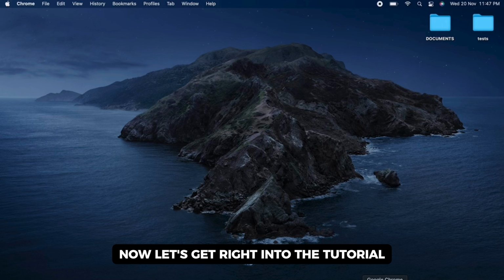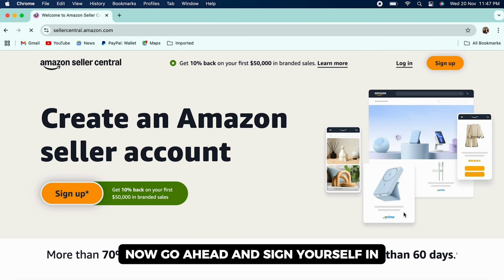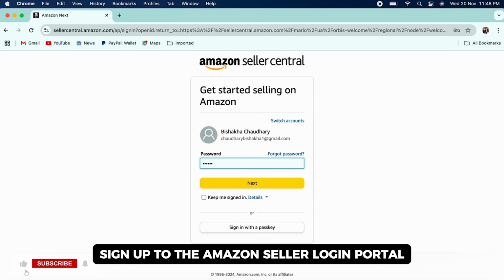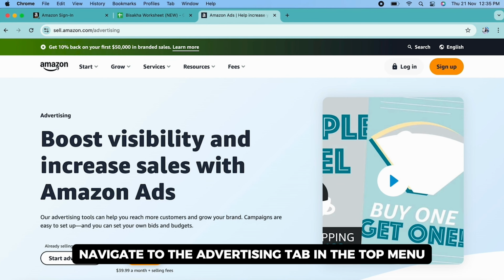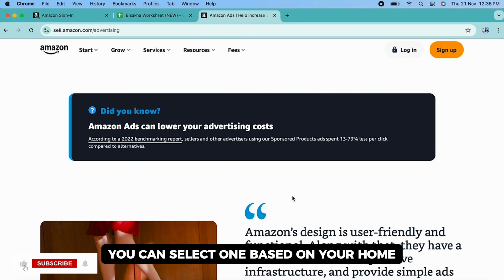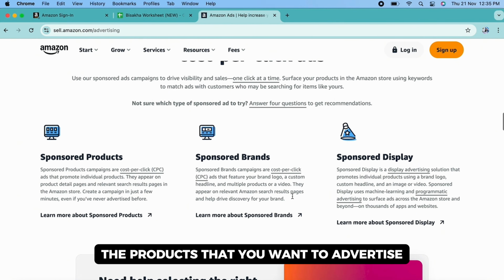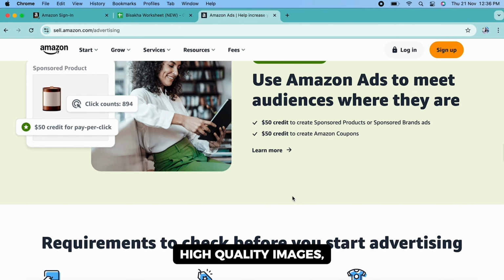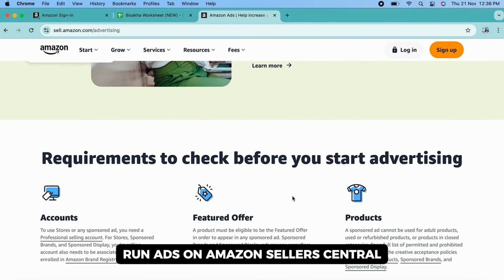How to Run Ads on Amazon Seller Central (LATEST GUIDE)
Want to drive more sales on Amazon? This guide shows you how to effectively run ads on Amazon Seller Central to boost visibility and sales.

In this video:
0:00 - Introduction
0:05 - How to Run Ads on Amazon Seller Central (LATEST GUIDE)

Learn how to set up and optimize different types of ads on Amazon Seller Central, including Sponsored Products, Sponsored Brands, and Sponsored Display ads. This tutorial covers everything from choosing keywords to setting your budget and monitoring campaign performance.

Start running successful ads on Amazon today with these easy steps!